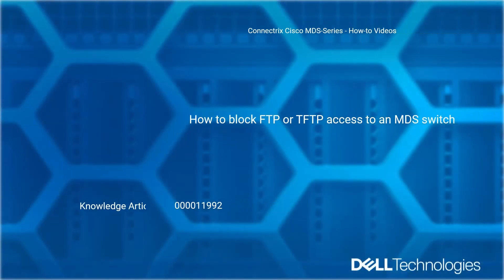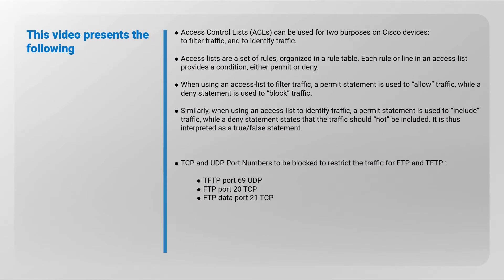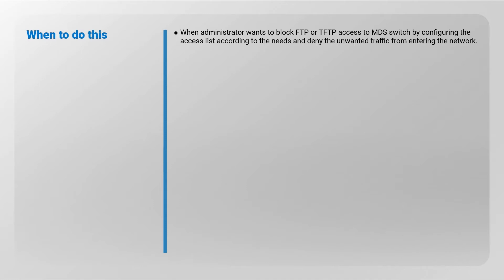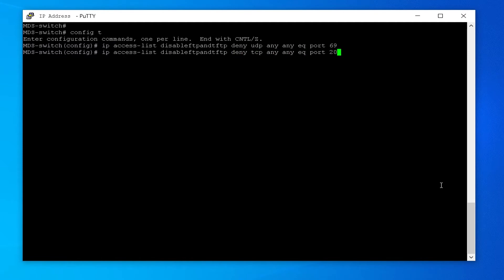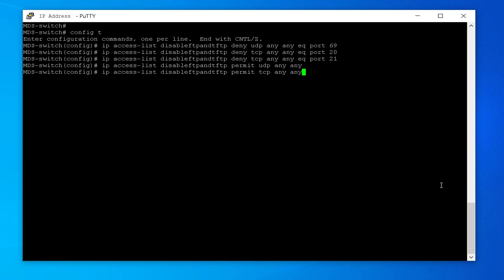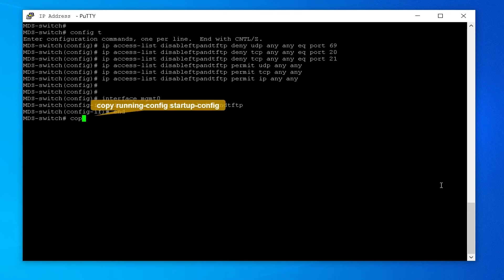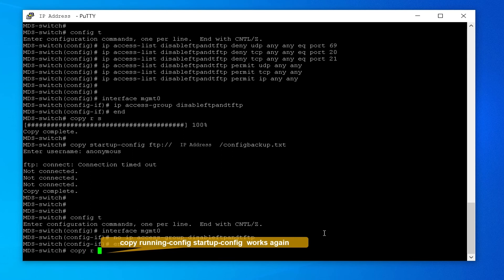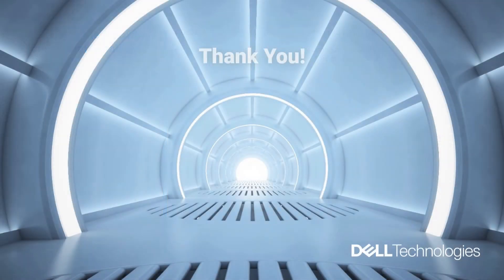How to block FTP or TFTP access to an Connectrix Cisco MDS switch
Blocking FTP or TFTP access to an MDS switch though CLI can be achieved by configuring Access Control Lists (ACL). ACL can be used to filter traffic, and to identify traffic on Cisco devices.